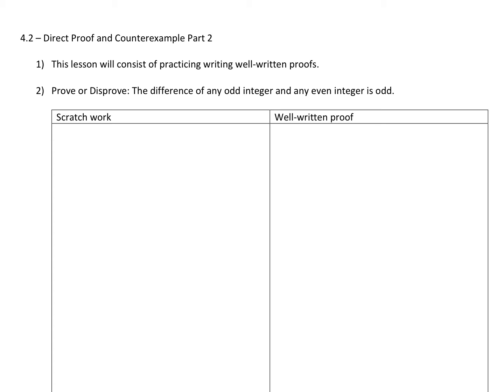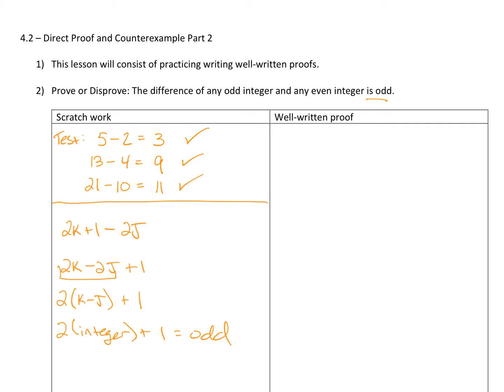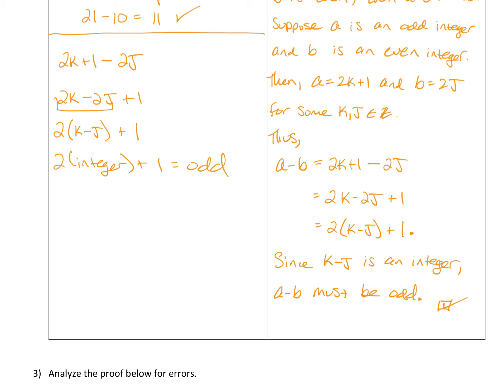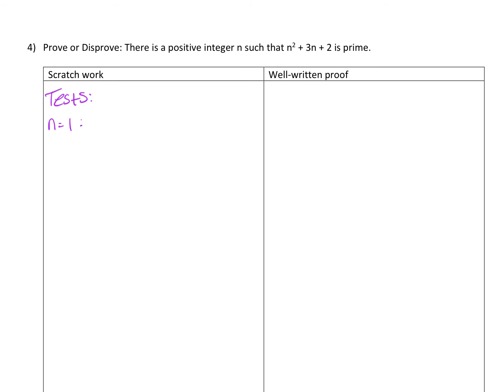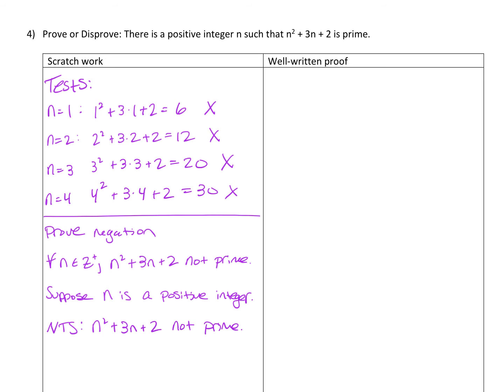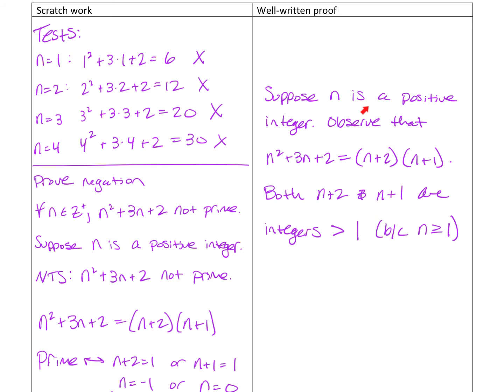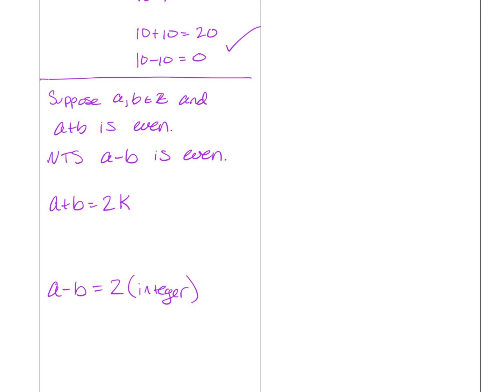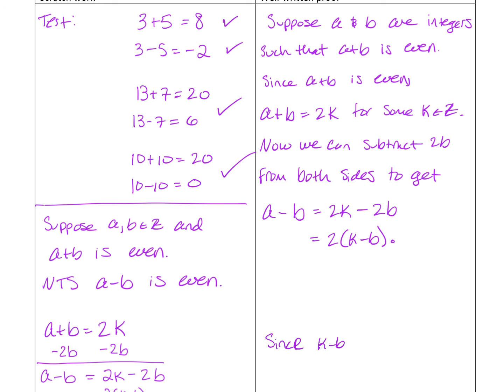CSC 201 Lesson 4point2.mp4